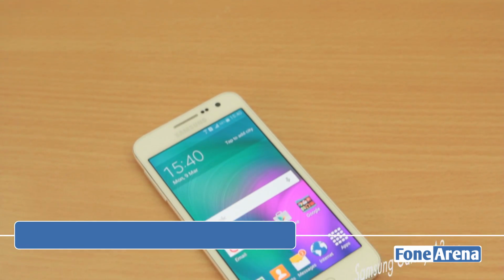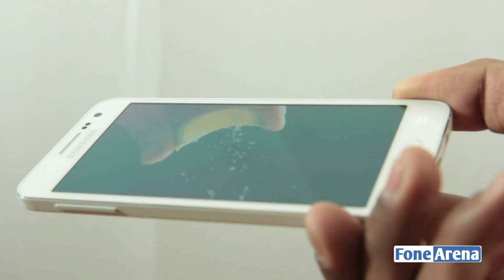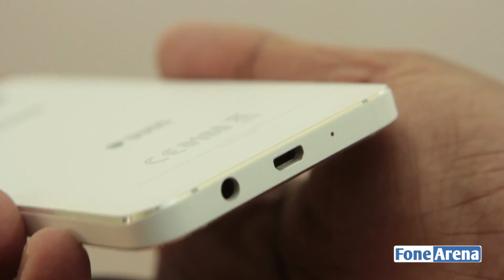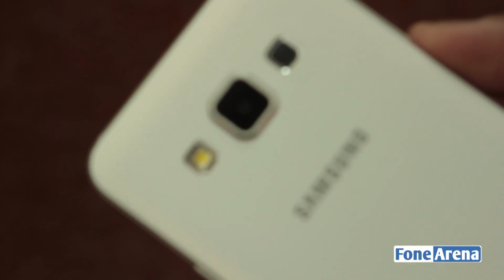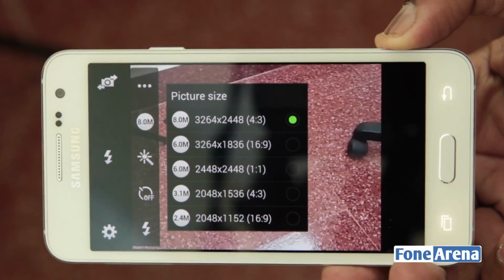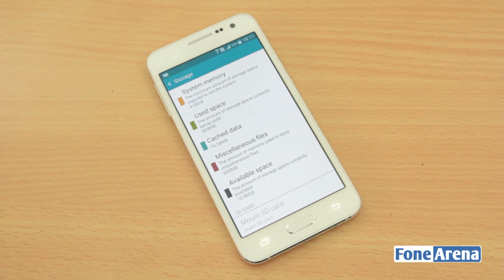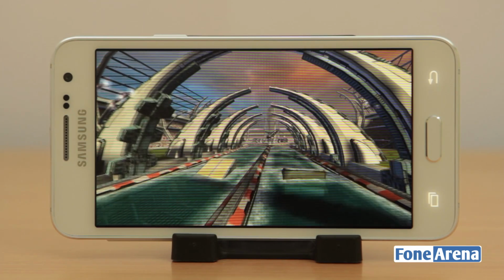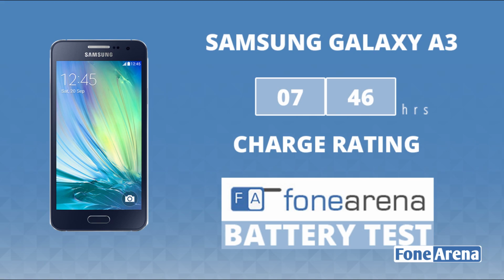Samsung Galaxy A3 Review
Samsung Galaxy A3 Review by FoneArena. reviews the Samsung Galaxy A3. xzThe Samsung Galaxy A3 is powered by 1.2GHz quad-core processor, 1GB RAM and runs on Android 4.4 (KitKat).